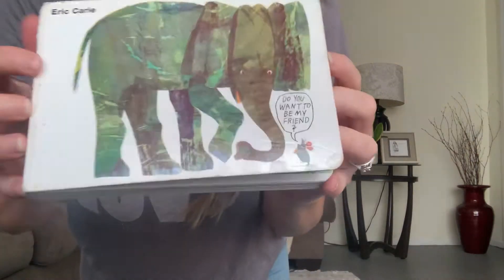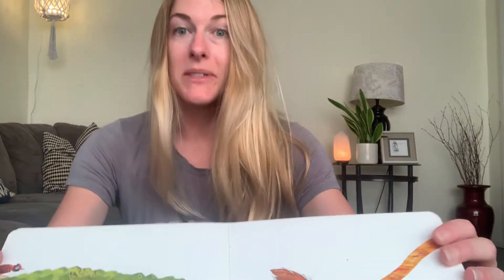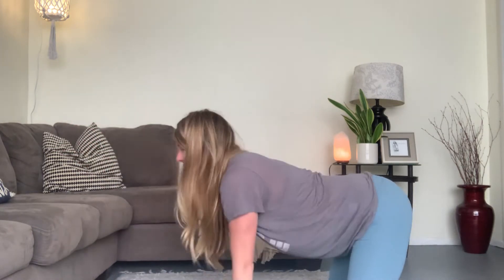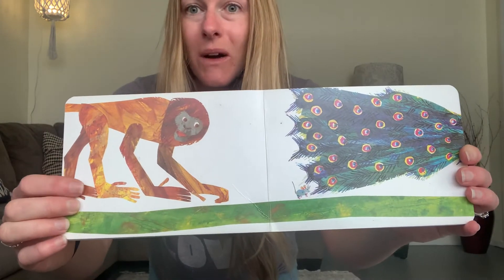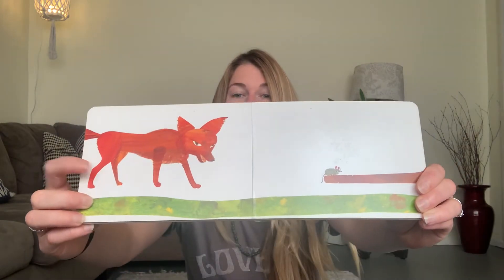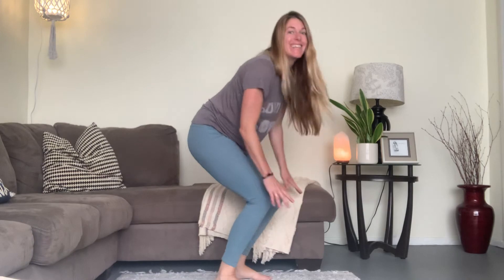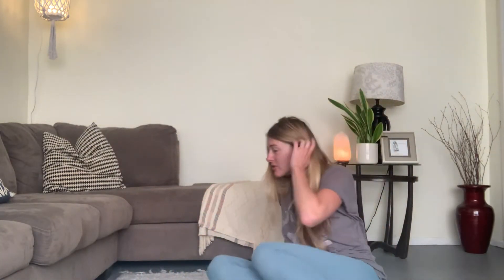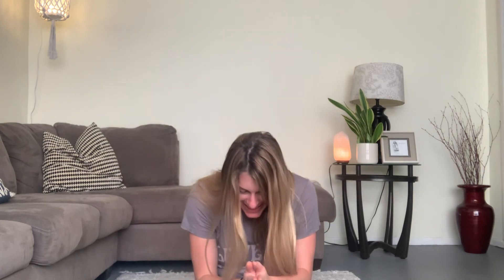Kids Yoga Eric Carle ‘Will You Be My Friend?’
Join this kids yoga and classic story!